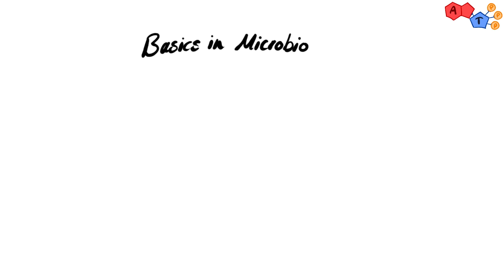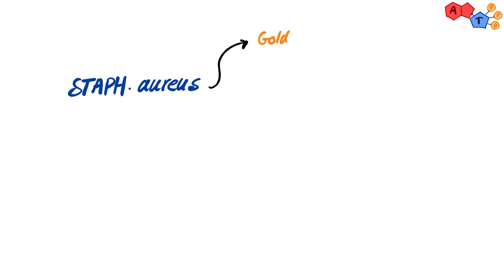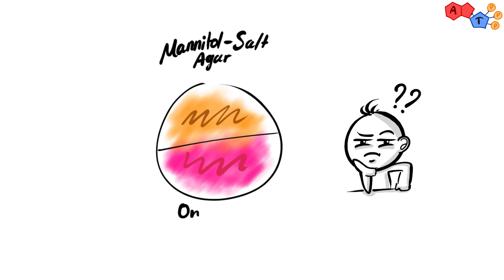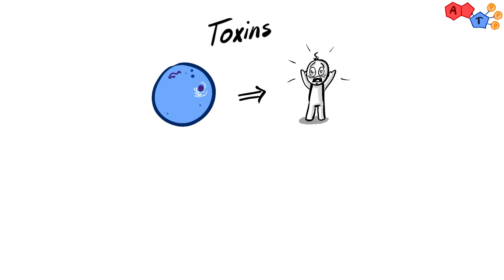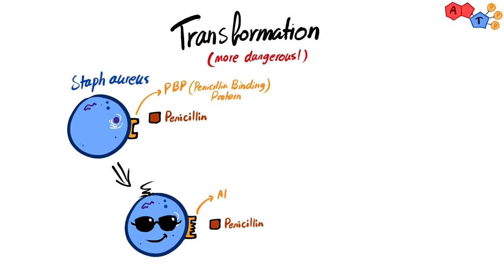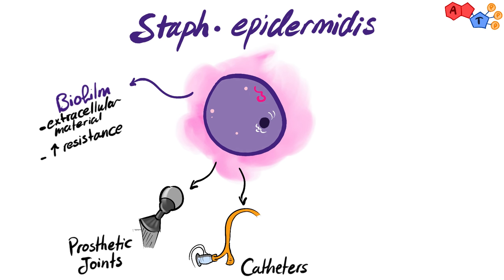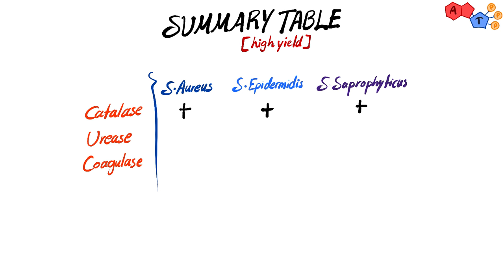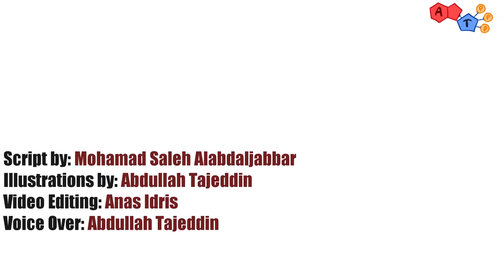Staphylococcus species (Characteristics, Clinical complications, Differences)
Aureus, Epidermidis, and Saprophyticus. Difficult to pronounce, yet easy to understand with ATP!
In this video we will start discussing bacteria, and we will start with Gram positive: Staphylococcus. We hope you enjoy and learn at the same time.

Content:

0:20 - Staphylococcus species overview
0:34 - Nosocomial infections
0:43 - Staph. aureus characteristics
1:23 - Staph. aureus in the lab
1:44 - Complications caused by Staph aureus
2:04 - Staph. aureus toxins
2:36 - MRSA
3:06 - Staph. epidermidis
3:43 - Staph. saprophyticus
3:56 - Staph. epidermidis VS Staph. saprophyticus
4:02 - Aureus, epidermidis, and saprophyticus enzymes
4:28 - Urease enzyme function

Credits:
- Arabic Subtitles: Bushra Hafez
- Illustrations: Abdullah Tajeddin
- Script: Mohamad S. Alabdaljabar
- Video Editing: Anas Idris
- Voice Over: Abdullah Tajeddin